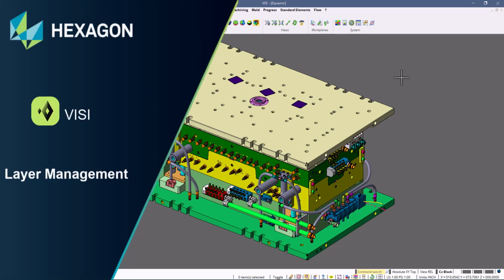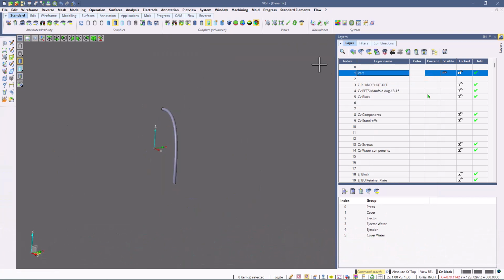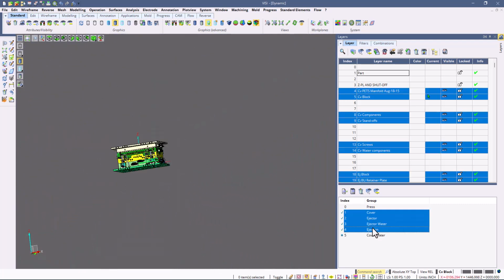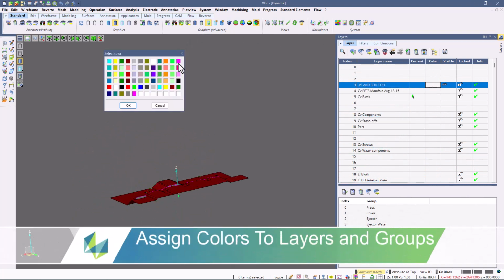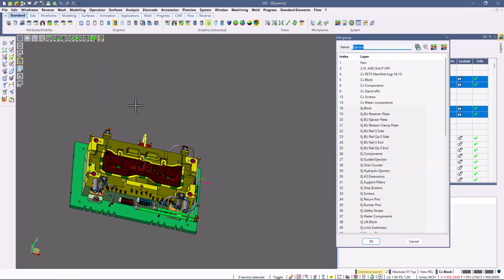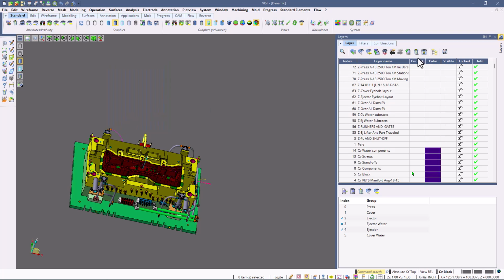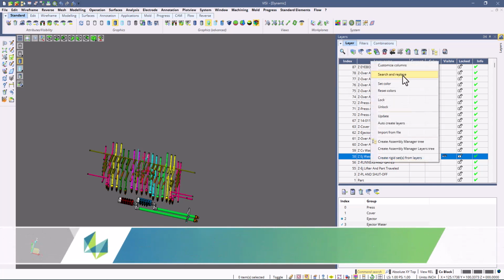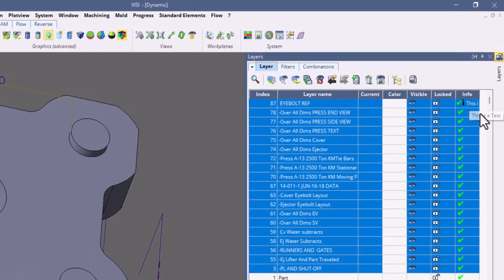VISI by Hexagon Layer Manager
Discover the power of the Layer Manager (also called a 'Tree' in other software) to streamline your workflow! This tool provides a clear visual representation of every element in your drawing, making it easy to arrange, group, and manage complex designs—whether you're working on intricate molds or detailed dies. Organize your project by area, type, or material, and even customize it with colors for a personalized, efficient view. Plus, with the search and replace tool, you can quickly update large batches of entities to match your naming conventions. Maximize productivity with these time-saving features!